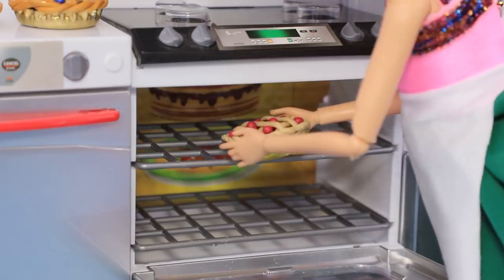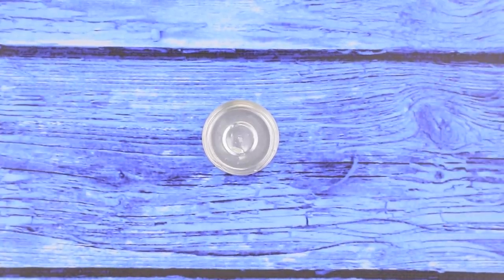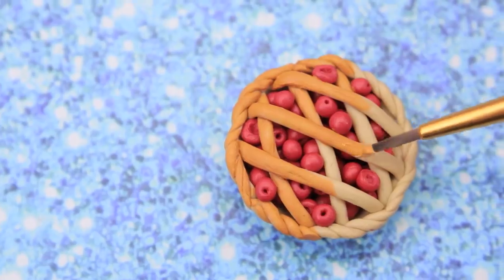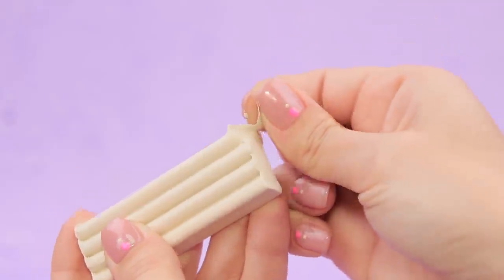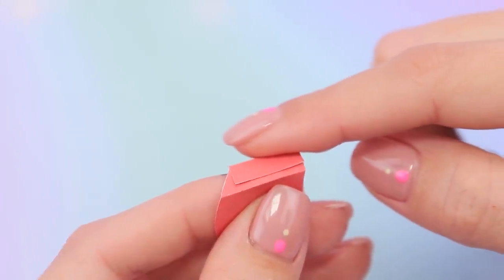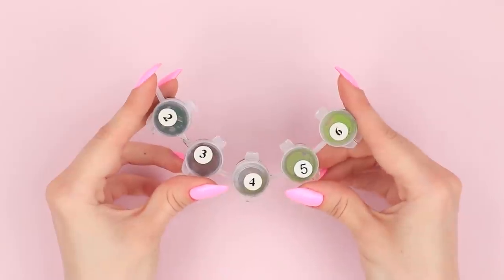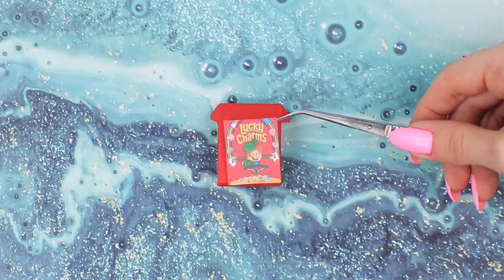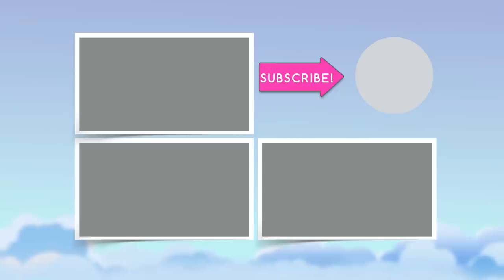16 DIY Miniature Food and Drinks Realistic Hacks and Crafts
Your Barbie doll is pregnant, and she constantly wants something special. Rather, see in our video how to cook unusual doll food.

Supplies and tools:
• tea candle
• wooden stick
• hot glue
• marker
• acrylic paint
• nail polish
• foam paper
• embroidery thread
• eraser
• modelling wax
• metal bottle cap
• modelling tool
• dry pastels
• syringe
• utility knife
• toothpick
• nasal spray cap
• blister pack
• printed Coca-Cola label
• tape
• hot glue stick
• awl
• paper clip
• printed picture of French fries box
• cardboard
• printed Barilla spaghetti label
• spaghetti
• empty paint bottle
• plastic bottle ring
• silicone glue
• paint cup
• printed Skippy peanut butter label
• parchment paper
• light clay
• razor package
• printed chocolate cookie label
• crayon
• sharpener
• printed Lucky charms cereal label
• beads
• foundation tube
• printed Heinz labels
• acrylic nail polish